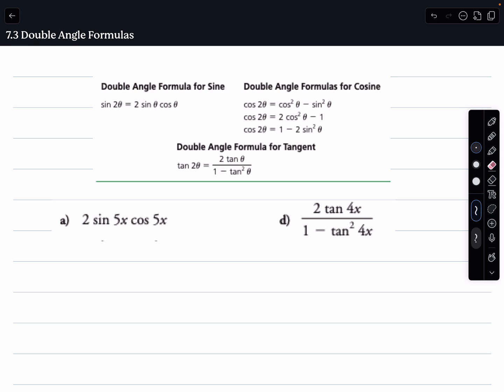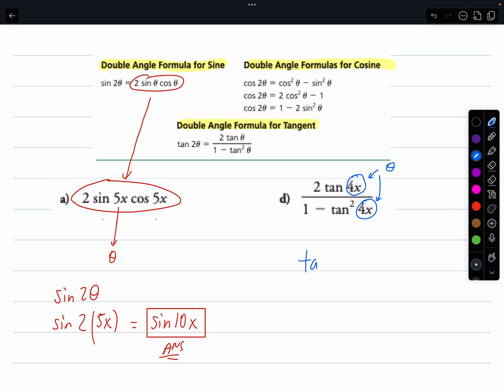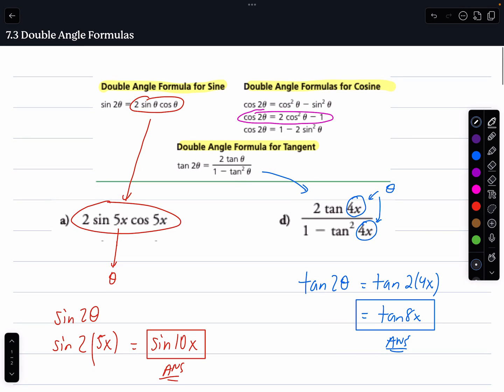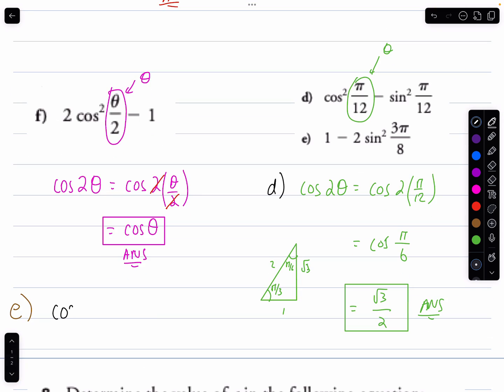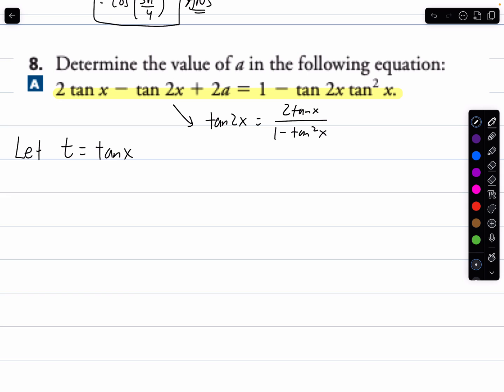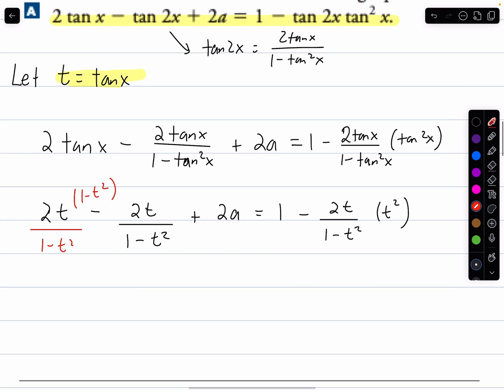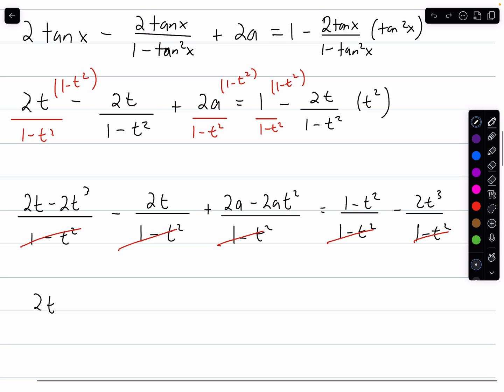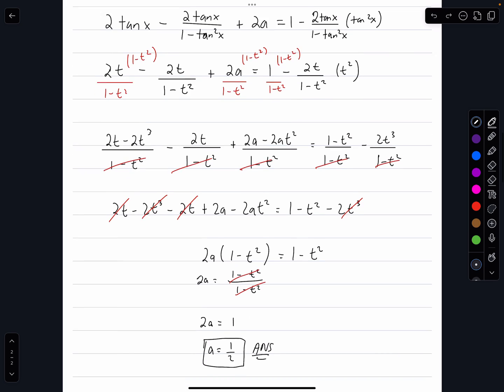7.3 Double Angle Formulas - Grade 12 Advanced Functions [NELSON TEXTBOOK]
📚 Topic: Double Angle Formulas